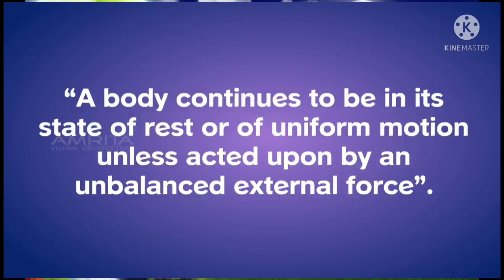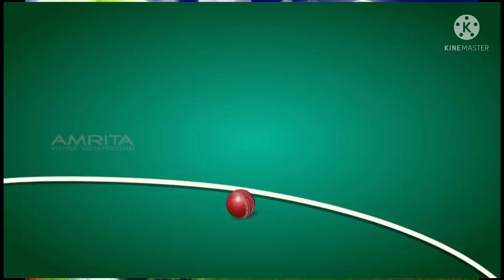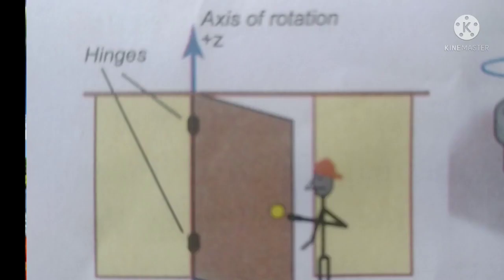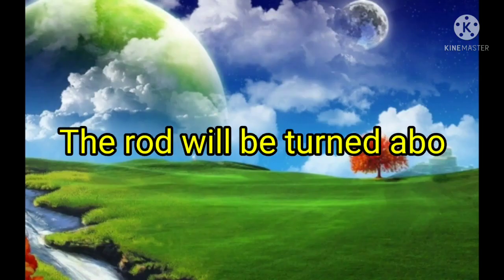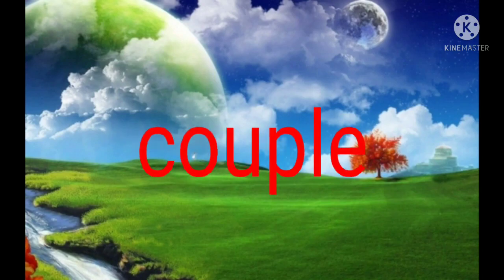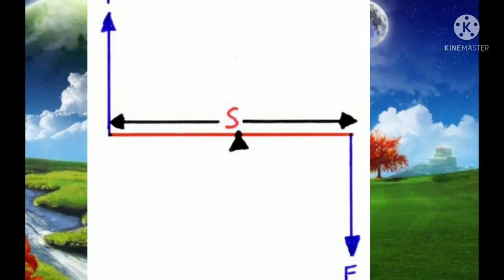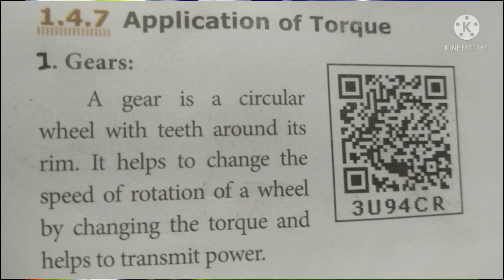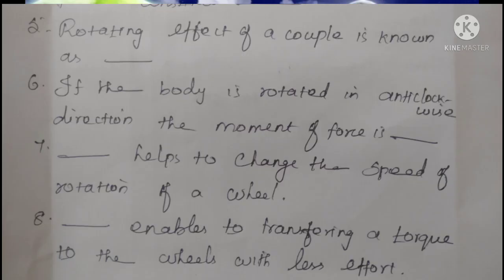Grade X - Physics || Law of motion || Online Class, Bethlahem Matric School